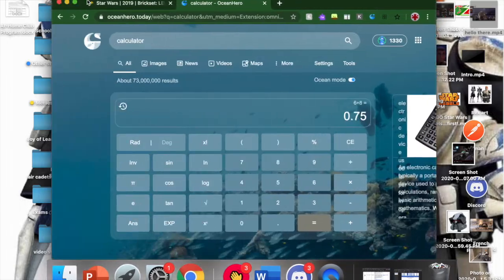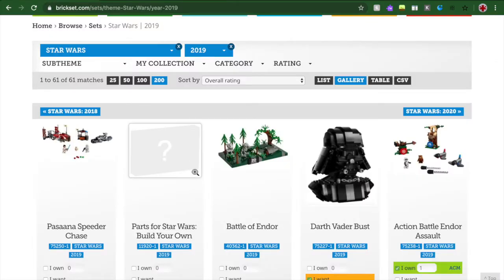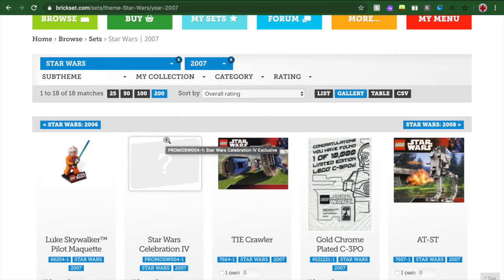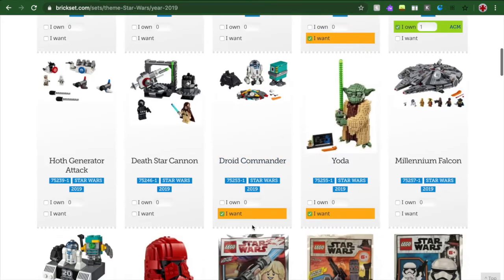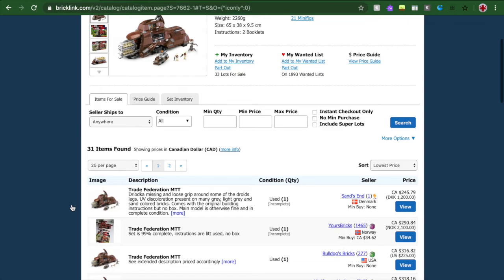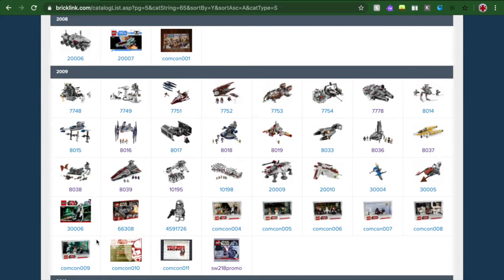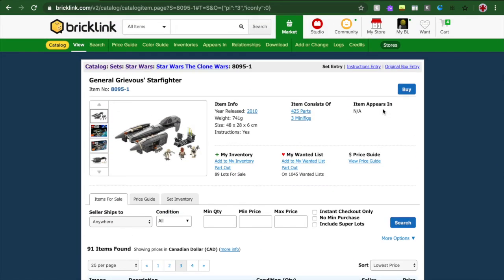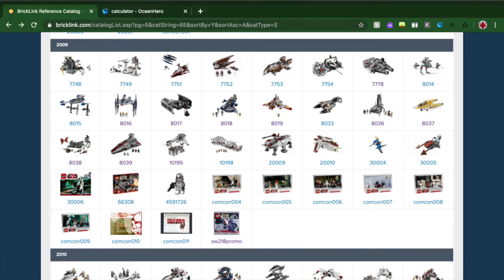Does LEGO have a bias against the Clone Wars set?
Does LEGO have a bias against Clone Wars sets? Watch to find out!